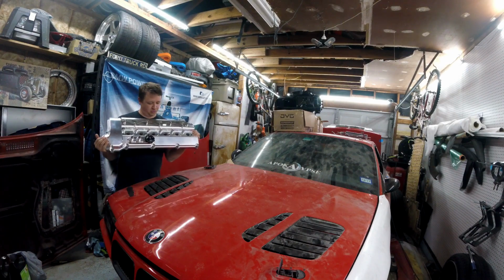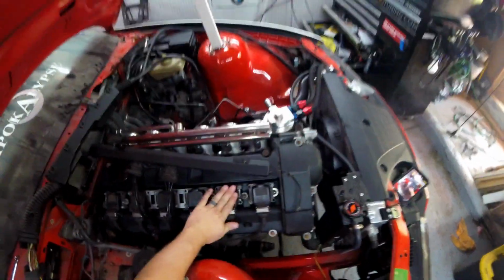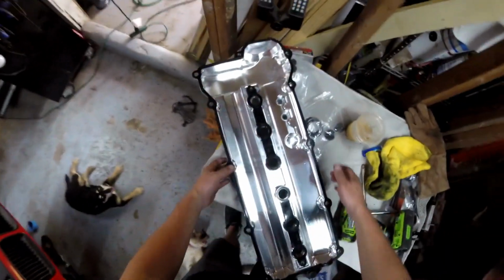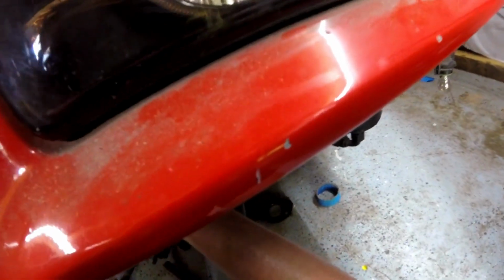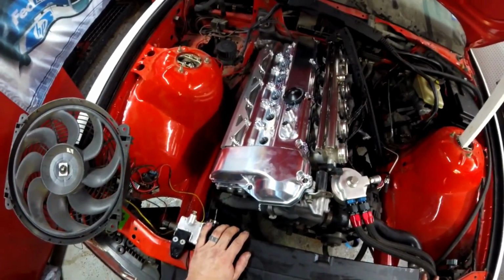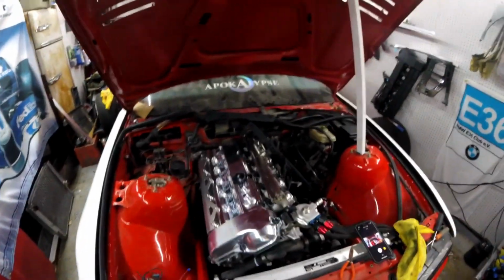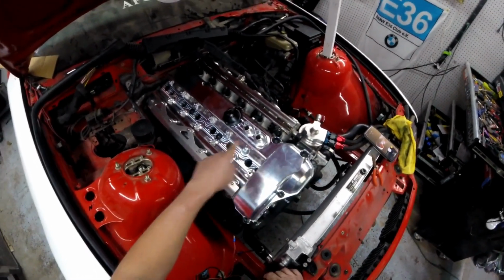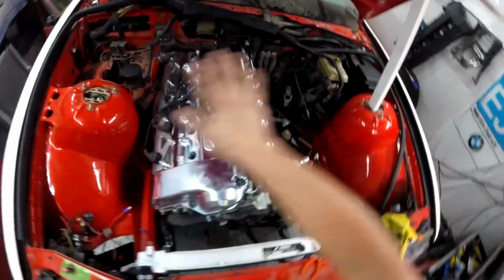E36 REBOOT Valve Cover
Were back at it! we are back and making videos!

We install the Reboot engineering billet aluminum valve cover!

Pick yours up today!

Follow daily on IG: archslave84